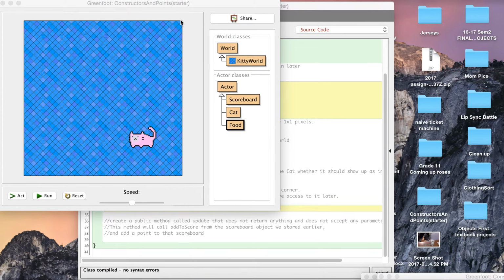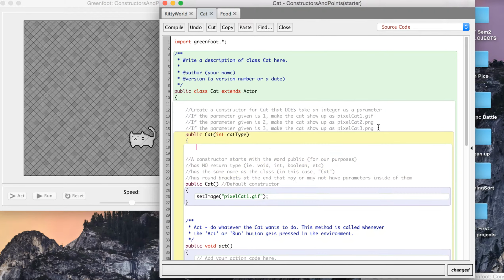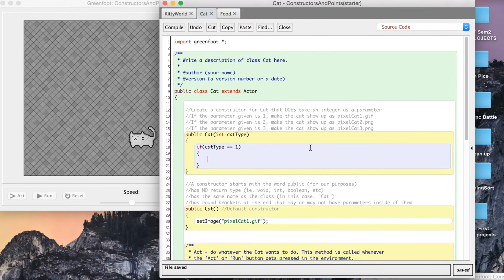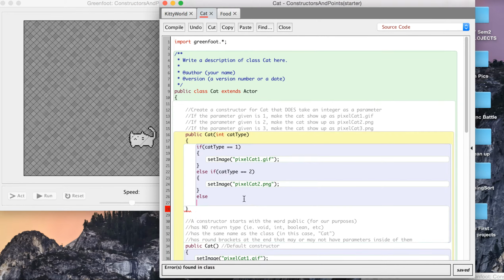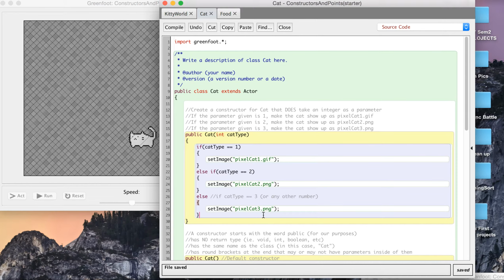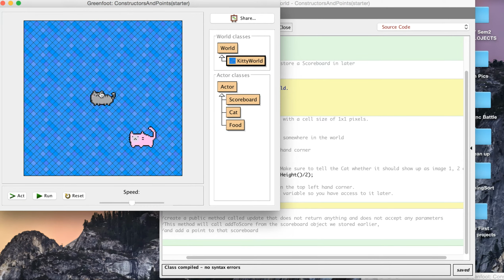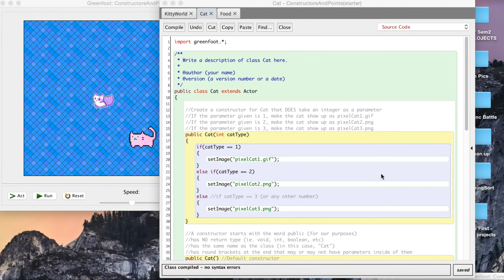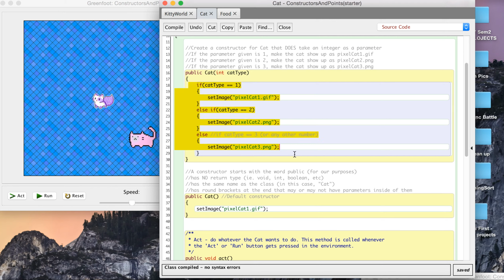Constructors Video 2 - Creating and calling constructors with parameters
To be completed with starter file from frccompsci.weebly.com